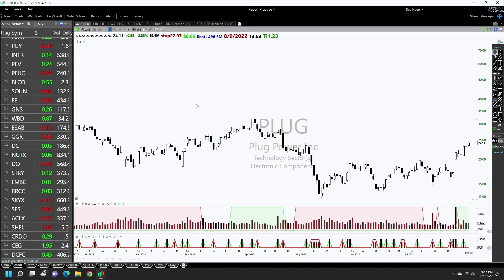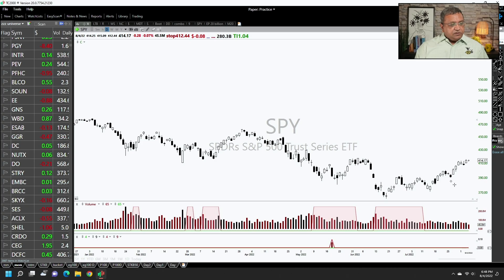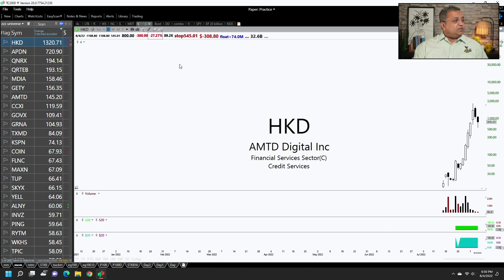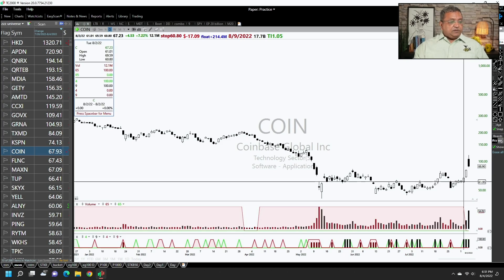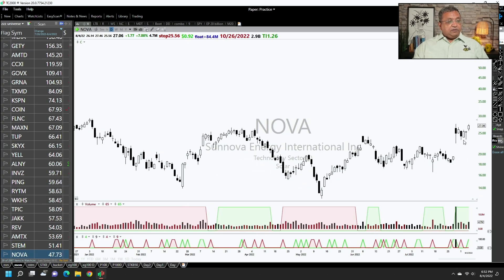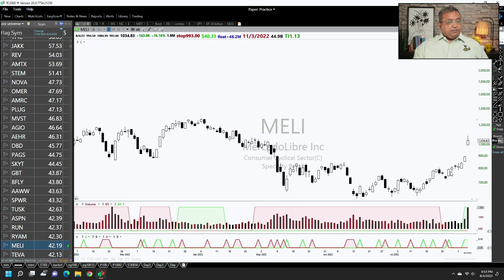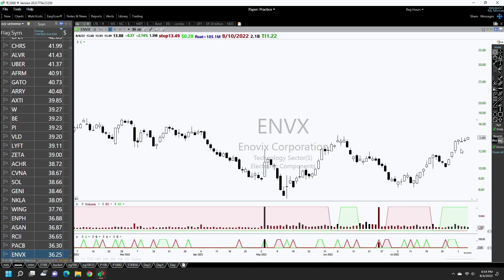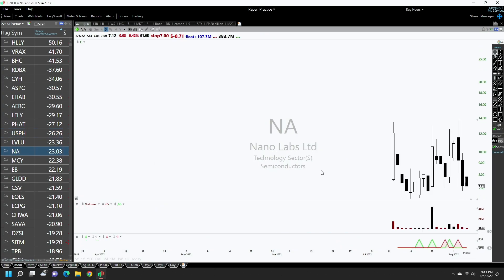Stocks that out performed the Index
Study stocks that outperform the indexes to see if your scans found them at start of the move.